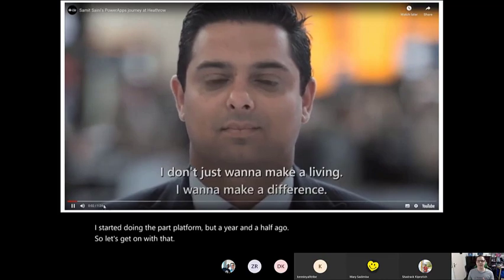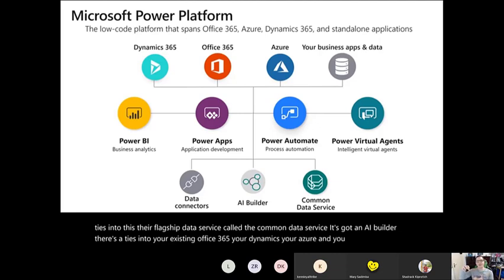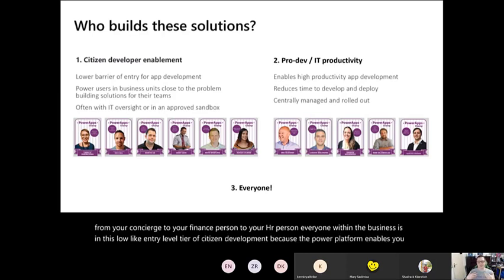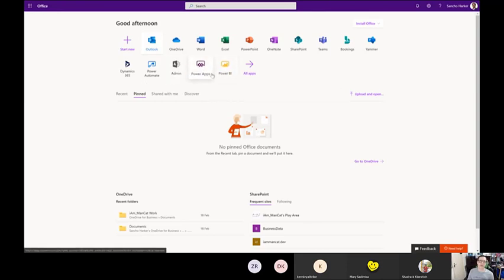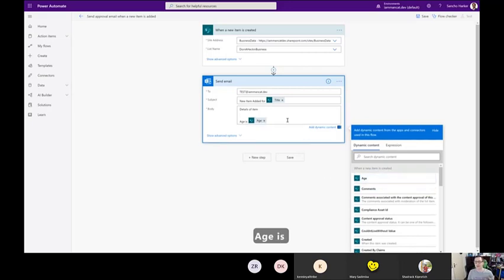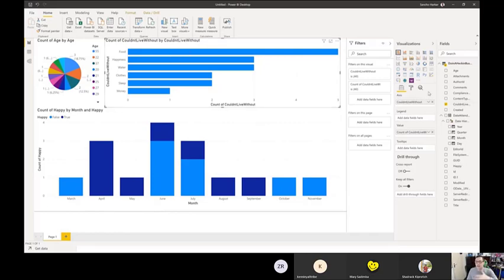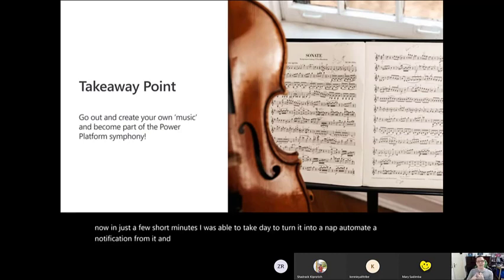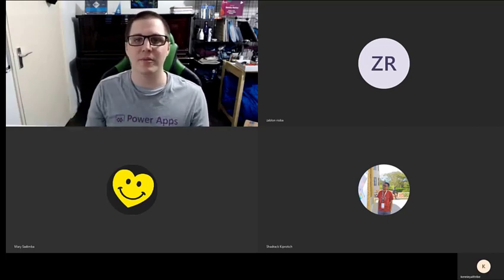Introduction to Power Platform by Sancho Harker